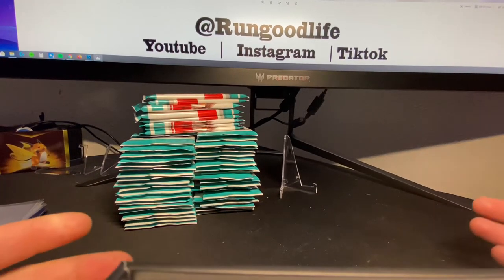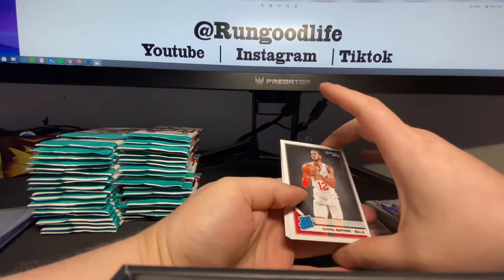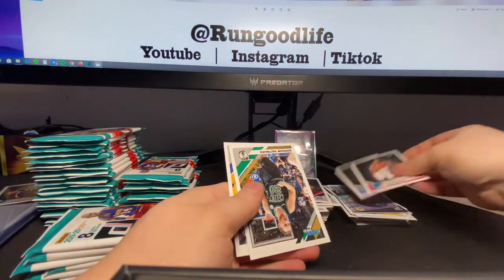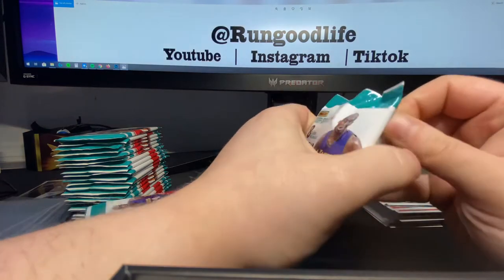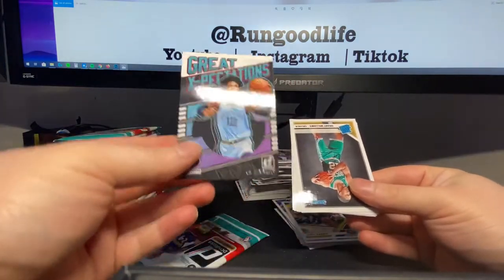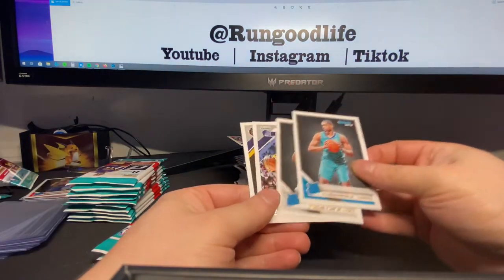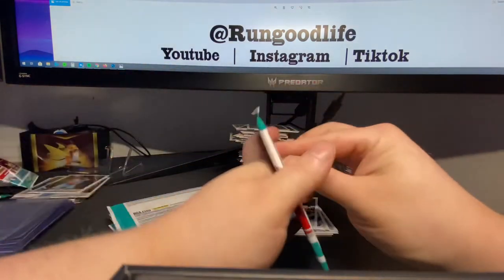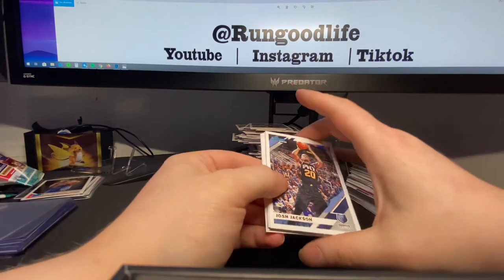This Series Cost $300 to Make Pt. 3 - Ripping Three 2019-20 Donruss Gravity Feed Boxes! (144 packs!)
I walked into my local Fred Meyer after being snowed in and stuck at home for a few days and hit the absolute motherload! Sitting there were three beautiful, full gravity feed boxes of 2019-20 Panini Donruss NBA. $311 and one angry employee who individually scanned every pack later, I was on my way home.

Without further ado, I present to you my four-part Gravity Feeder Rip series, which I've so aptly titled "This video series cost $300 to make!"  One full box per video, plus a recap and economic breakdown at the end. Enjoy!